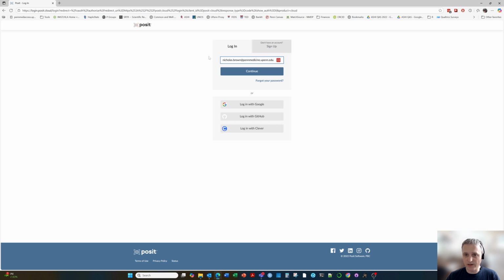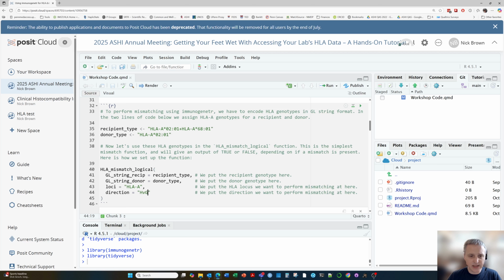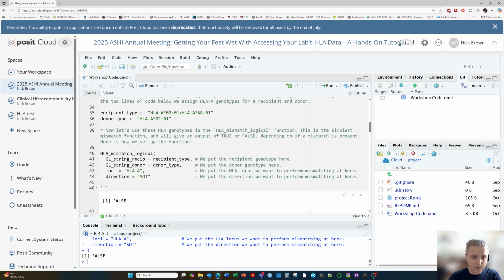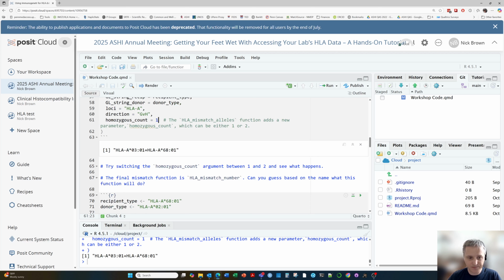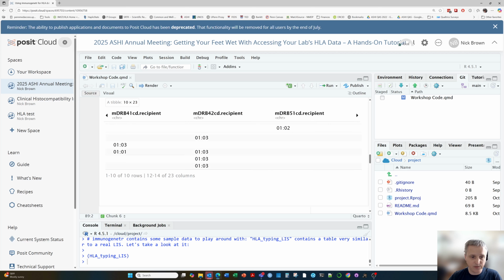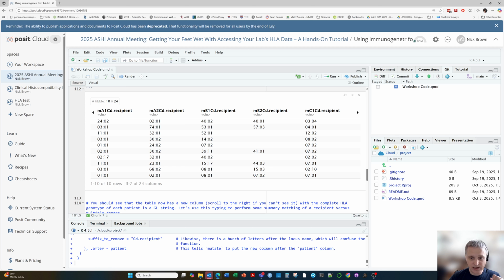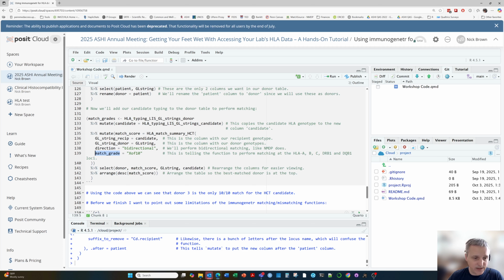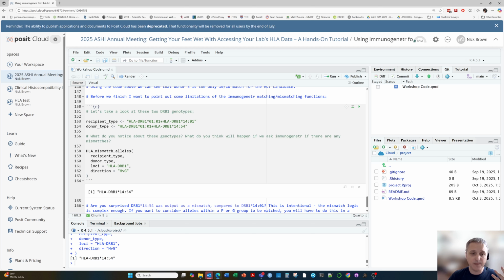2. 2025 ASHI Annual Meeting Session 5 A Hands-On Tutorial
This video walks through the code that will be presented at the "Workshop 5: The Bioinformatics of Running an HLA Lab – It’s not for the faint of heart" session at the 2025 ASHI Annual Meeting.

The GitHub repository for Dr. Brown Codes, including the code for this video, can be found